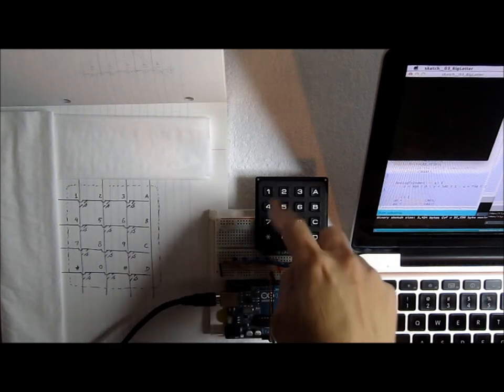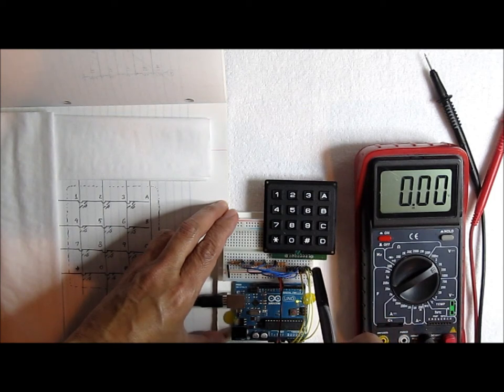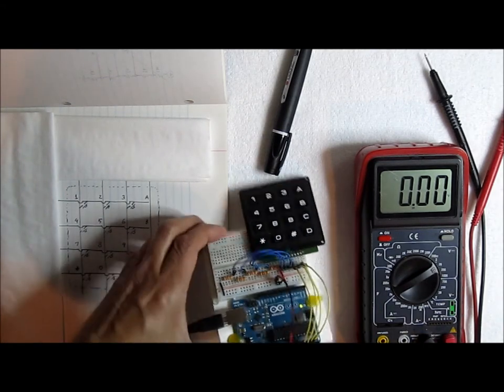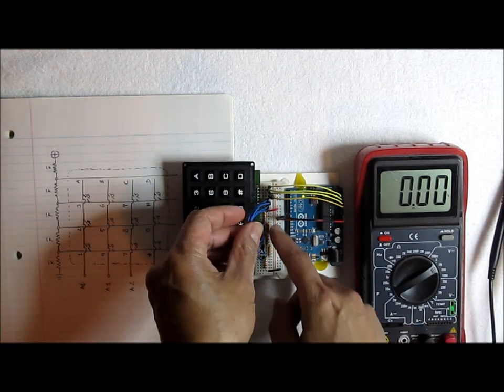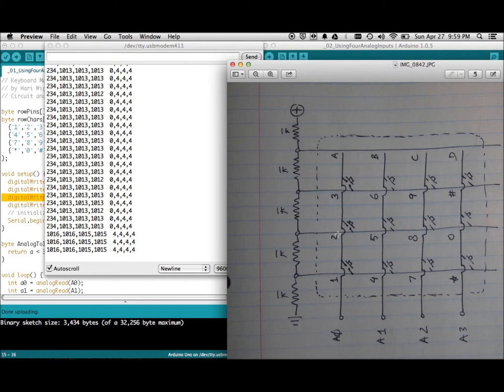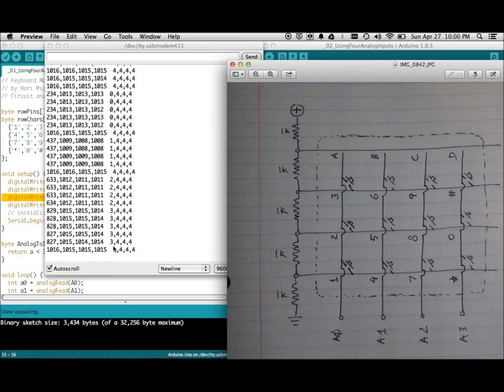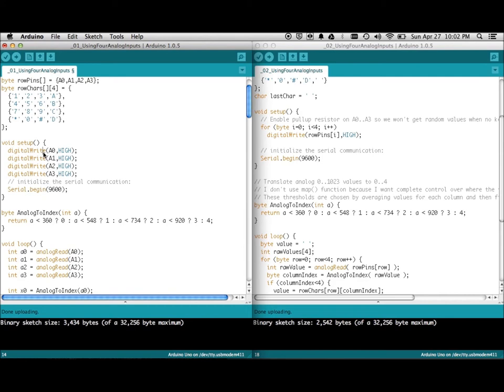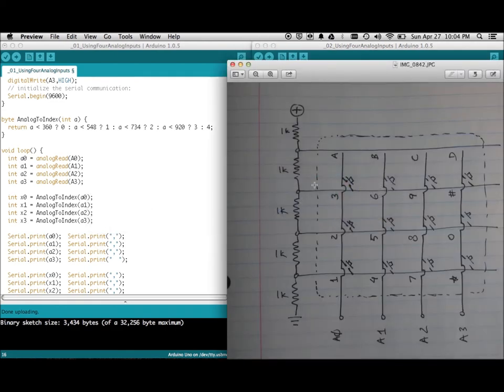4x4 Keyboard Matrix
Reading 4x4 Keyboard Matrix using only four Arduino pins.